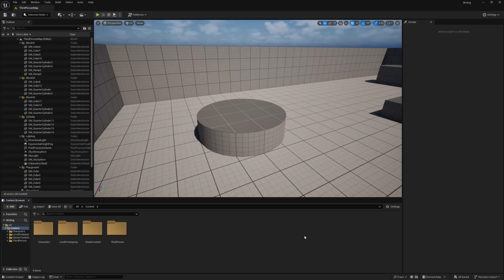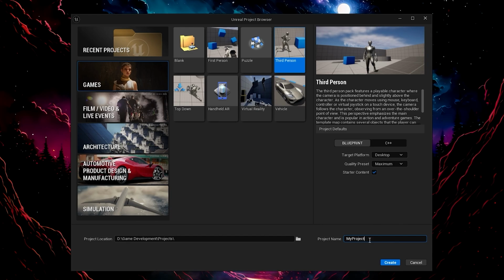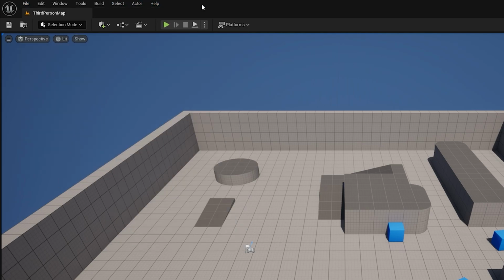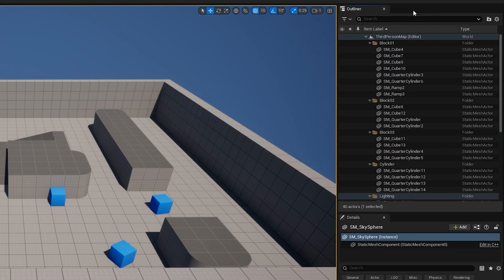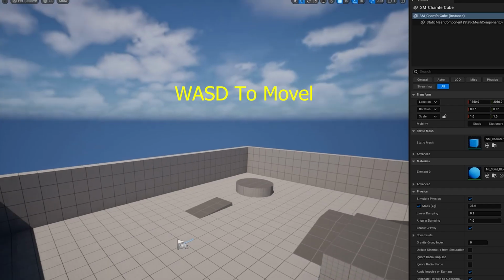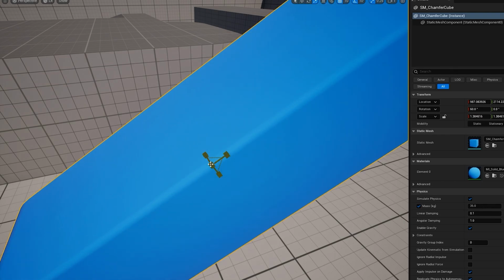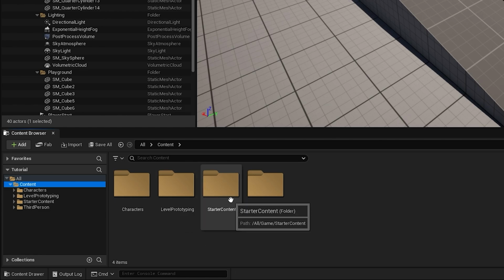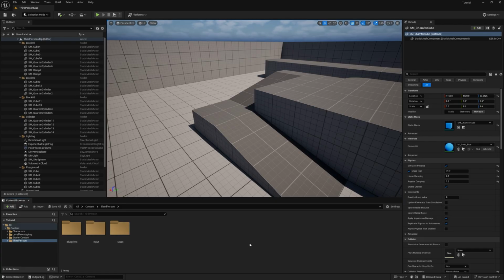UE5.5 Editor Interface Fundamentals – From Zero to Hero!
🚀 Unreal Engine 5.5 Beginner's Guide – Navigating the Editor Like a Pro! 🎮

Just installed Unreal Engine 5.5 and wondering what to do next? Don’t worry, I’ve got you covered! In this tutorial, I’ll take you step-by-step through the essential fundamentals of UE5.5. Then be ready to start building your game like a pro!

🔹 What You’ll Learn in This Video:
✅ Understanding the Unreal Project Browser and creating your first project
✅ Navigating the Editor Interface: Menu Bar, Main Toolbar, and Level Viewport
✅ Mastering Viewport Controls: Moving, rotating, and scaling objects
✅ Organizing your assets in the Content Browser
✅ Saving, managing, and importing assets into your project

💬 Need Help? Got questions or run into any issues? Discord

Timestamps:
0:00 Intro
0:20 Project Browser
1:06 Editor Interface Fly-by
3:24 Viewport Controls
4:38 Content Browser
6:15 Outro